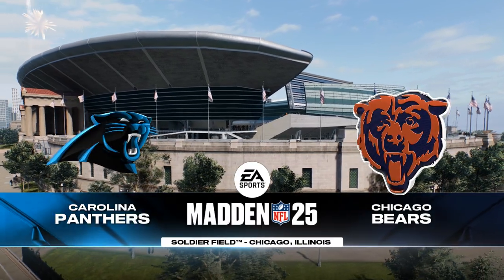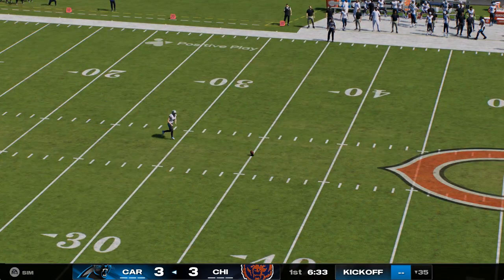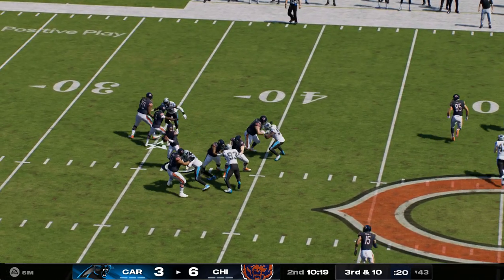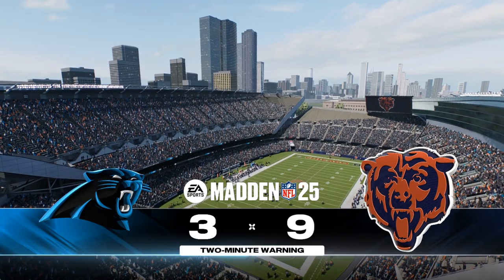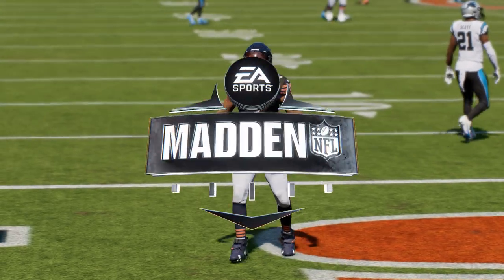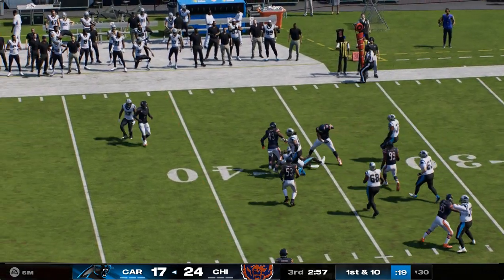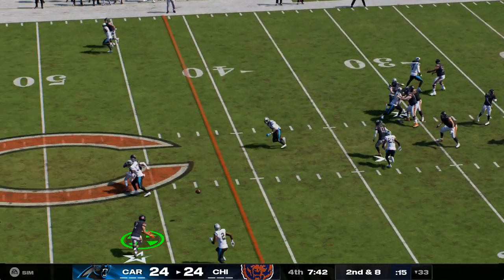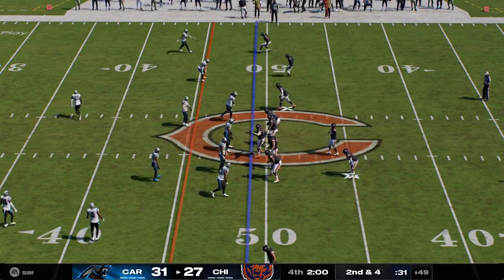(0-4) Caroline Panthers Vs (2-2) Chicago Bears Week 5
Carolina has not been able to find a way to win and have only been in one close game, can they find a way to victory this week? The Bears are coming off a decisive win against the Rams, can they win again?